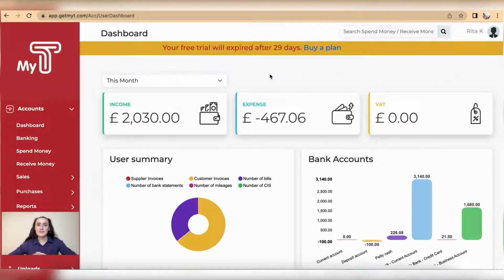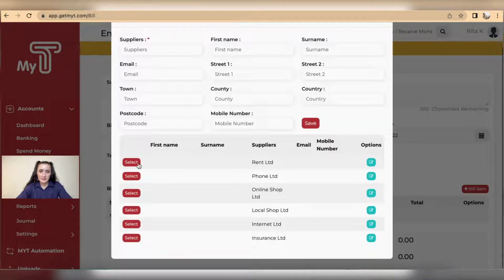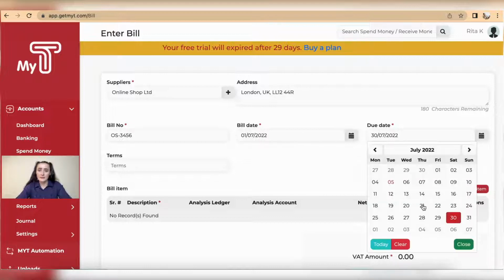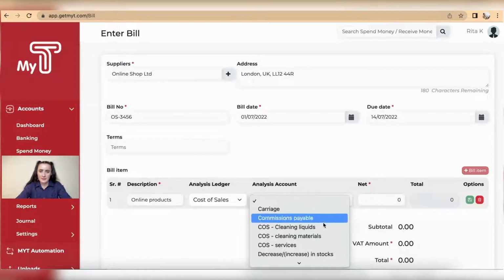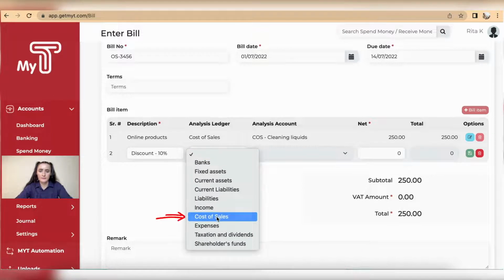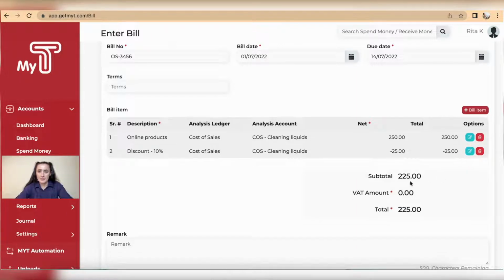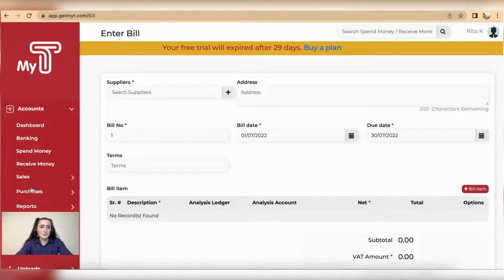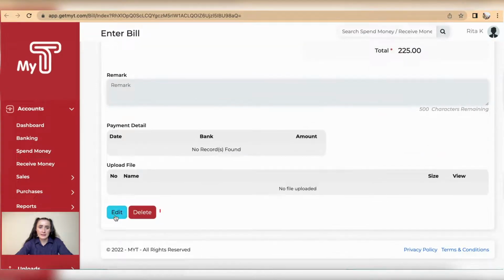How to record Supplier Invoice (Bill or Purchase Invoice) with discount on MyT